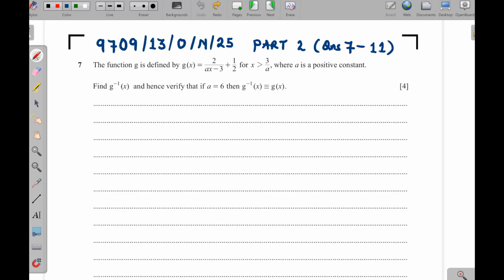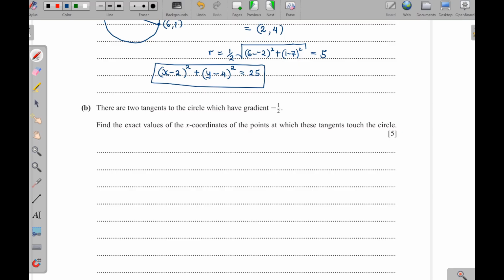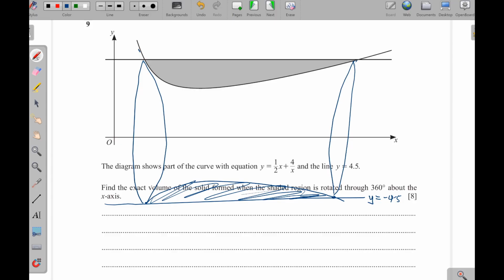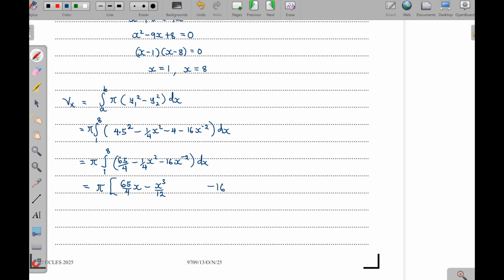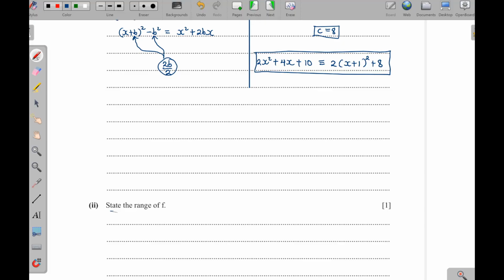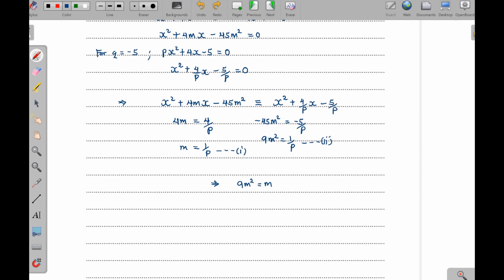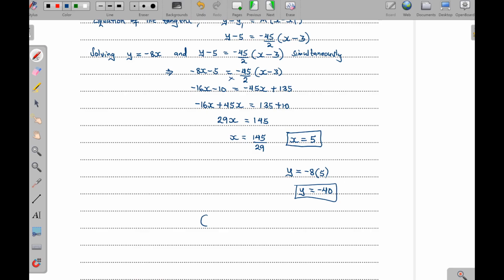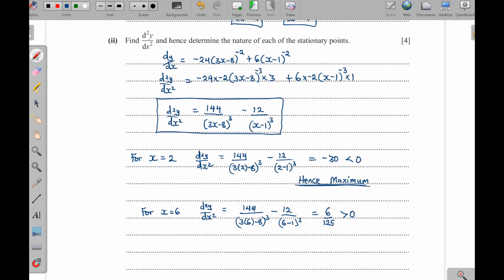9709/13/O/N/25 -- AS LEVEL PURE MATHEMATICS 1 PAPER 13 OCT/NOV 2025 PART 2 (QNS 7 - 11)